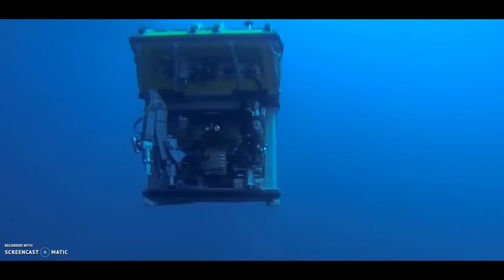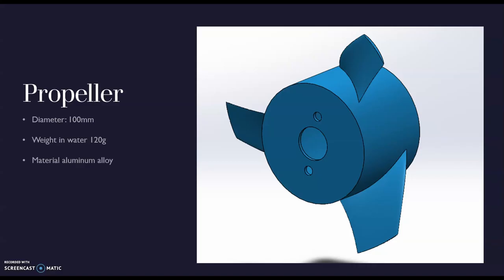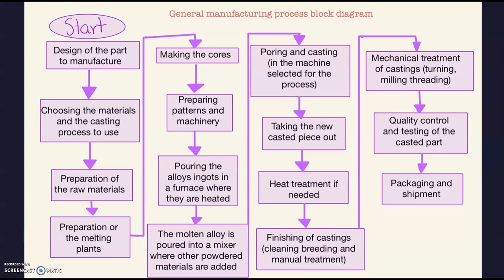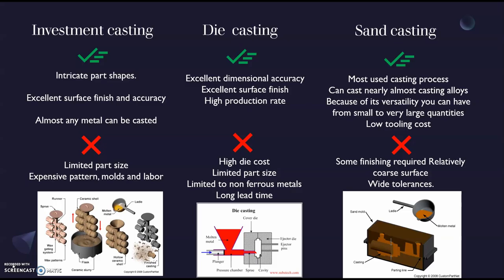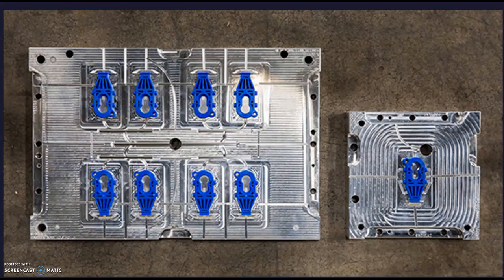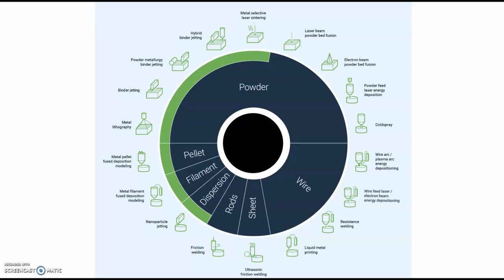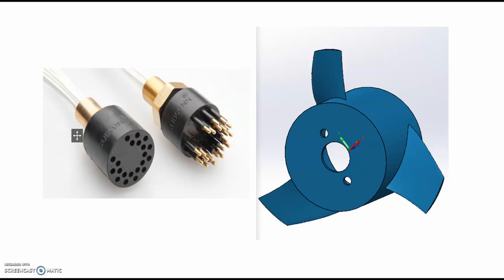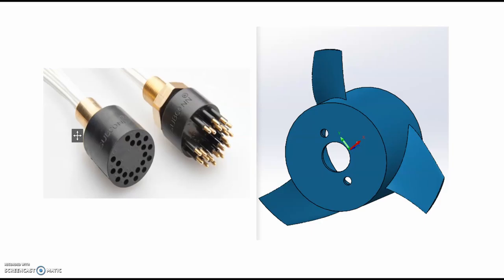Challenge 2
Referencias

Czabak-Górska, Izabela & Lorenc, M.. (2017). AN ANALYSIS OF OCCURRENCE OF THE HIDDEN FACTORY PHENOMENON IN PRODUCTION – BASED ON THE SELECTED YIELDS – CASE STUDY. CBU International Conference Proceedings. 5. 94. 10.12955/cbup.v5.908.
Referencias
Alex Huckstepp, A. (2021). Physics of Metal 3D Printing | Digital Alloys.
Erik Tempelman, T. (2021). Chvorinov - an overview | ScienceDirect Topics.
HAYWARD. (2021). Why Use Thermoplastics? | Flow Control.
Investment Casting. (2021).
Investment Casting Design with Aluminum Alloys | Precision Casting Aluminum Alloys | Aerospace, Marine, Cycling, Automotive Industries | Quality Castings Wisconsin USA | R2 Quality Castings Wisconsin. (2021).
Micro Circular Connector series - wet mate connectivity solution for underwater technology applications. (2021).
SMILE Inc. (2021).
T200 Thruster for ROVs, AUVs, and marine robotics. (2021).
TecXotic. (2021). Participación Internacional de TecXotic en MATE ROV Competition 2015.
Referencias
(2021).
Investment Casting History | Precision Investment Casting | Lost Wax Method | R2 Quality Castings Wisconsin. (2021).
Investment Casting Tooling | Tool Casting | Precision Investment Cast Products | Near Net Shape Casting | R2 Quality Castings Wisconsin. (2021).
Marine Grade Metals | Metal Supermarkets - Steel, Aluminum, Stainless, Hot-Rolled, Cold-Rolled, Alloy, Carbon, Galvanized, Brass, Bronze, Copper. (2021).
Martin, A. (2021). What is the difference in a plug and a receptacle? - InterConnect Wiring.
Osman, J. (2021). How to Replace Metal with Thermoplastics.
Precision Investment Casting | Lost Wax Casting | Lost Foam Casting | Prototype Investment Casting | R2 Quality Castings Wisconsin. (2021).
Precision Marine Propellers | 3-Blade, 4-Blade, and 5-Blade Boat Propellers | Investment Casting for Marine Propellers Wisconsin | R2 Quality Castings Wisconsin. (2021).
Tyler, J. (2021). Design and manufacturing process considerations for the creation of printed sensors and sensor-based systems.
US9054477B2 - Connectors and methods for manufacturing connectors - Google Patents. (2021).
What is an ROV? : Ocean Exploration Facts: NOAA Office of Ocean Exploration and Research. (2021).